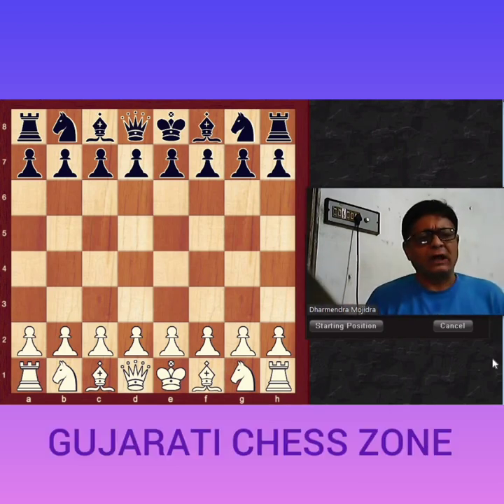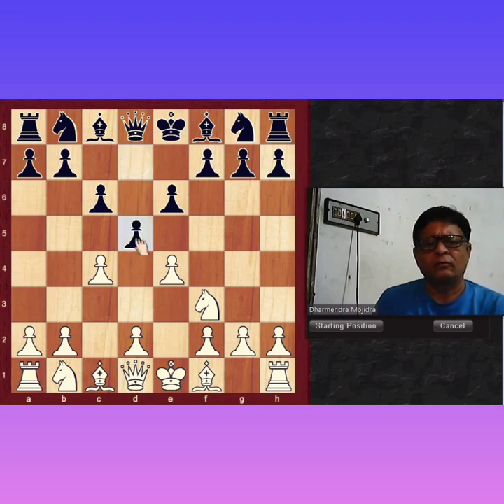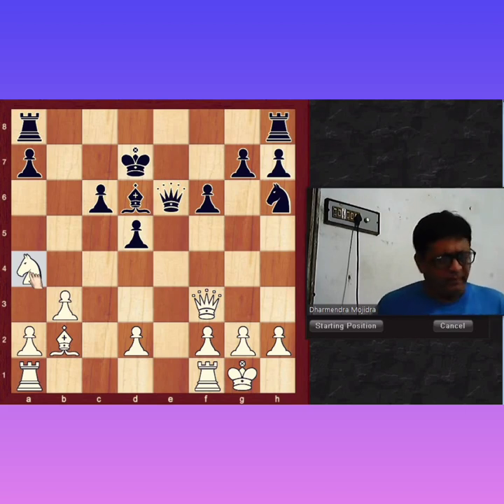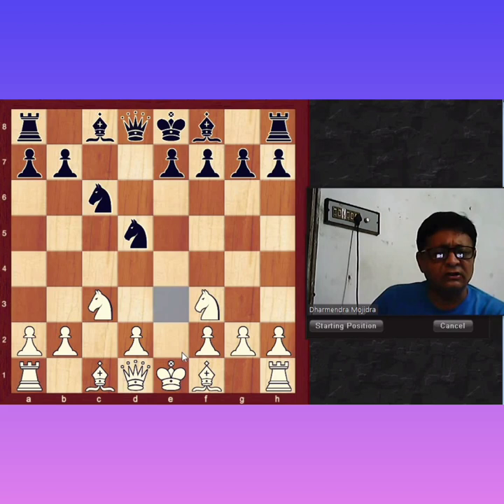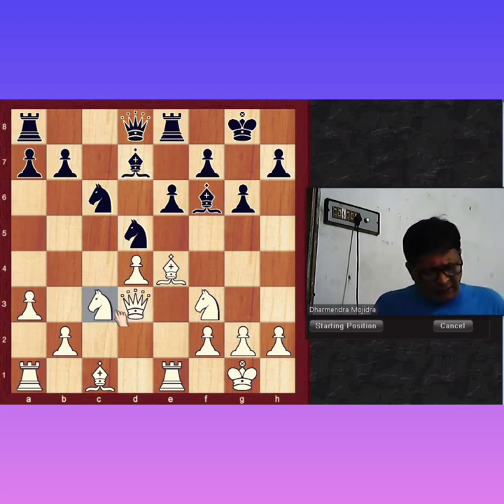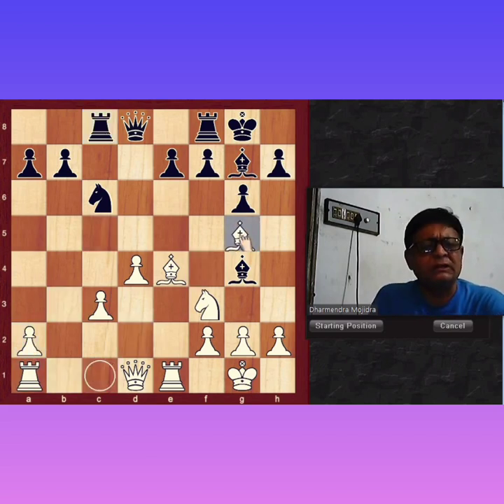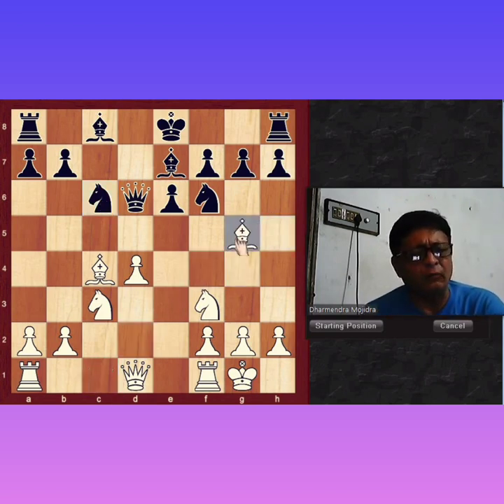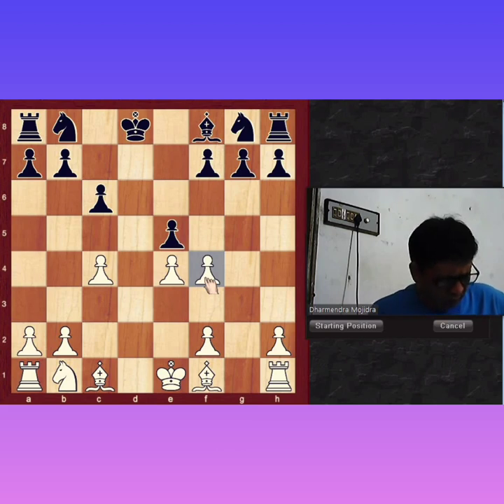Crushing Caro Cann Defence|Chess Opening Traps & Tricks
THIS CHANLE IS MADE BY DHARMENDRA MOJIDRA A NATIONAL B CHELLANGER PLAYER AND  MY CLASS IS RYBCA CHESS ZONE

About this Video:here I explain that how to crush caro cann defence.

It is difficult to win with main line so I suggest that use my secondary
line for fight or win against caro cann defence which is a solid defence
 for black side.but watch this full video and you will be confidence with
white pieces.there are so many chess opening tricks,traps,opening traps,
middle game strategies,end game position and more tactics.